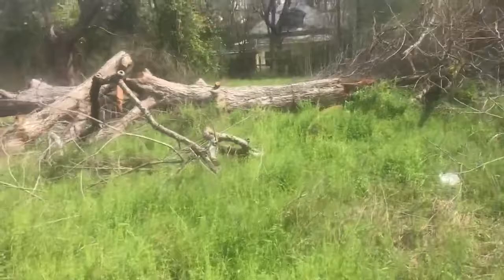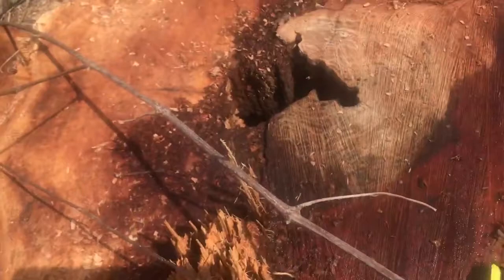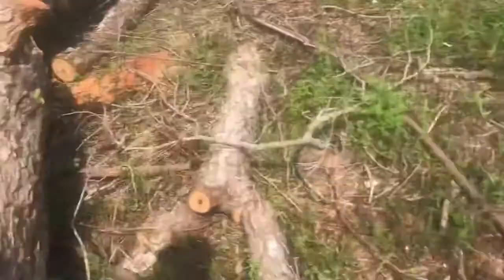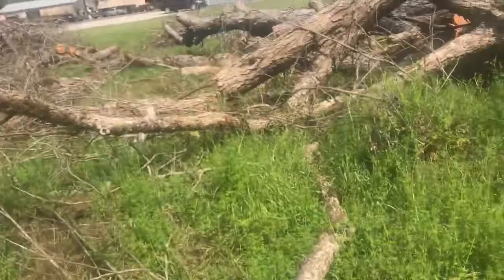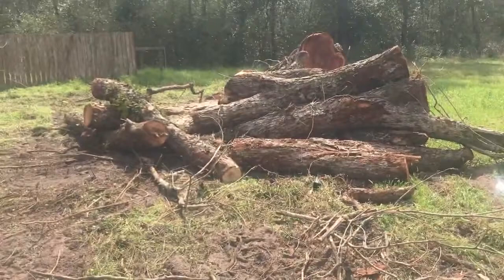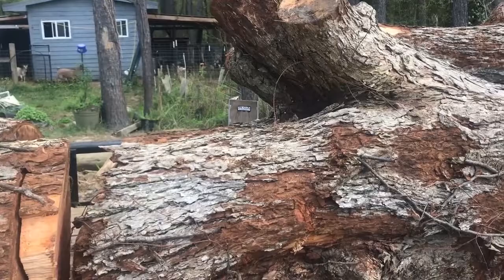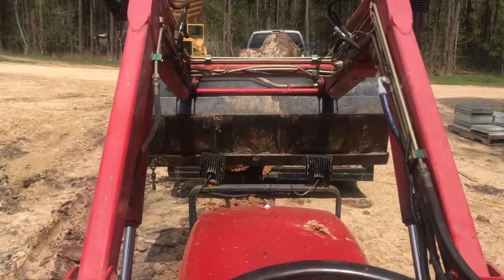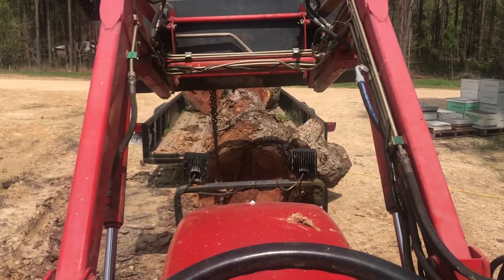Recovering a Huge FREE Pecan Tree for Milling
Finally scored a big free pecan log!

And this one is right here in town! No need to drive an hour to get it either. This pecan is especially a treat after I tried from months to get the other one, only to see it get burned. I don't have any plans for it just yet, just need to get it home and see what I can do with it!